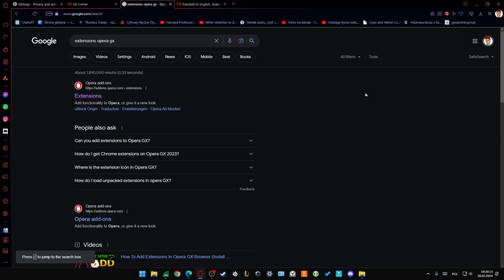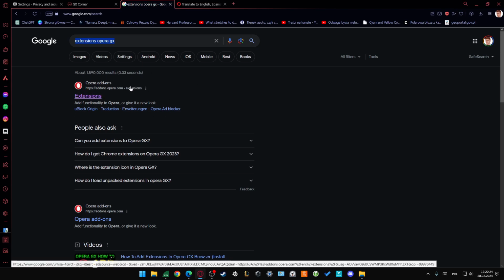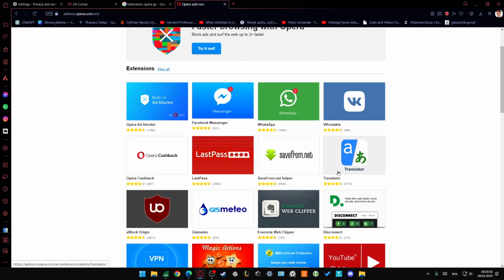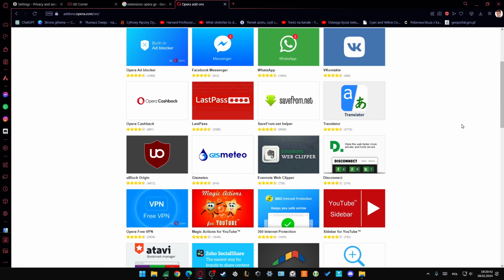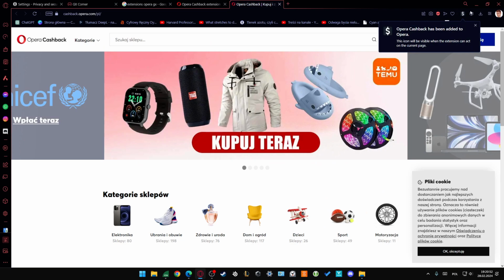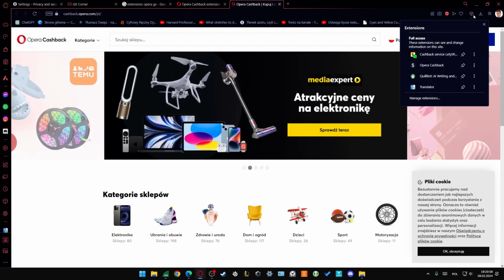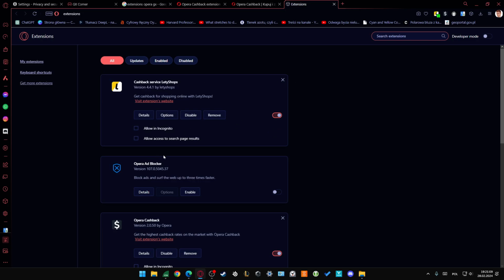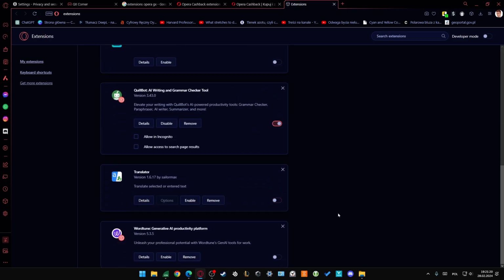How to Add Extensions in Opera GX?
Learn how to enhance your browsing experience by adding extensions in Opera GX with this easy guide. Discover the steps to install extensions and tailor your browser to your needs. Master the process of adding extensions in Opera GX with these straightforward instructions.

opera gx extensions
how to get extensions on opera gx